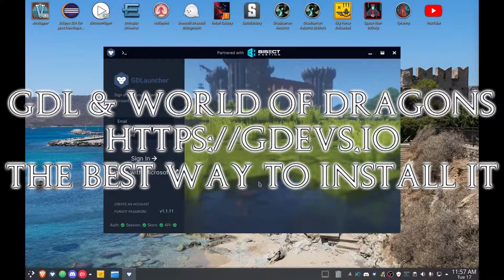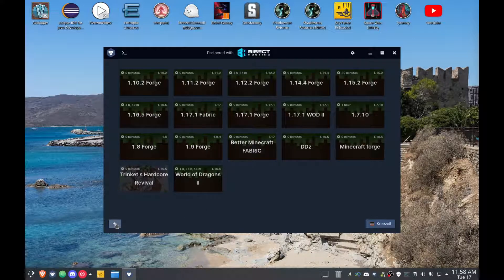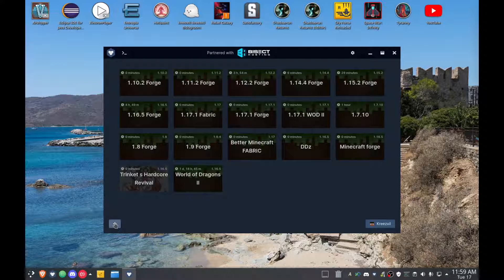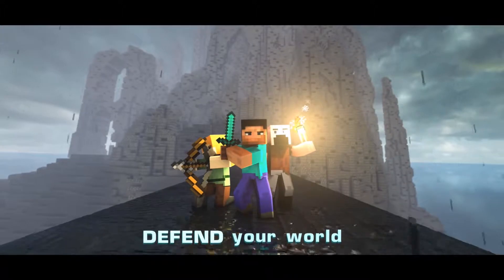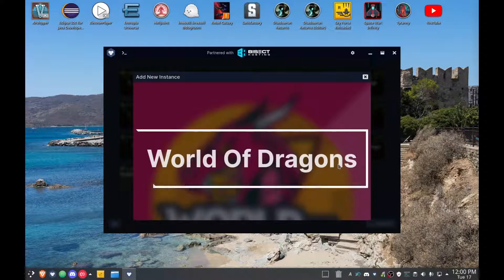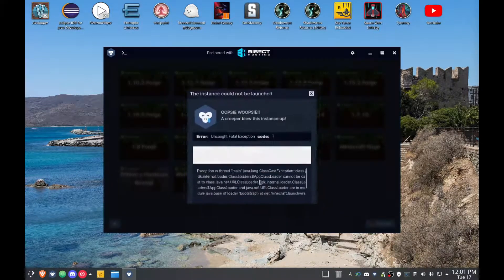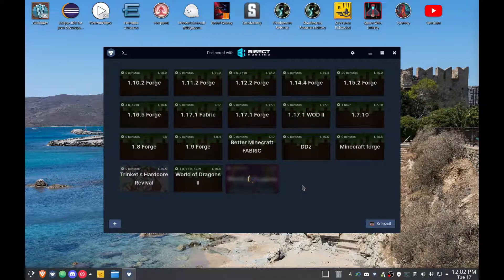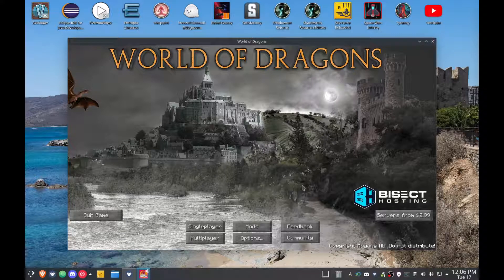Use GDLauncher to install World of Dragons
Players are reporting the odd issue with missing mod IDz, this is being caused by either corruption because the pack zip was manually downloaded and then processed in an inferior way, or because you used the CurseForge launcher which is being actively re-engineered by OverWolf.

Servers starting at $2.99/month.

Chat with me live on Discord